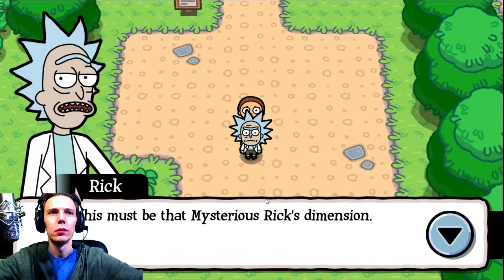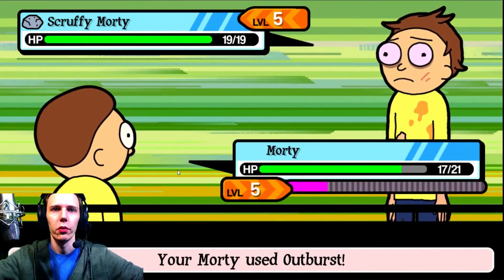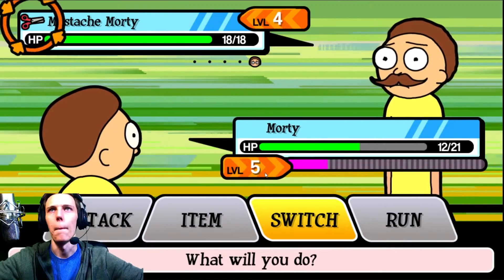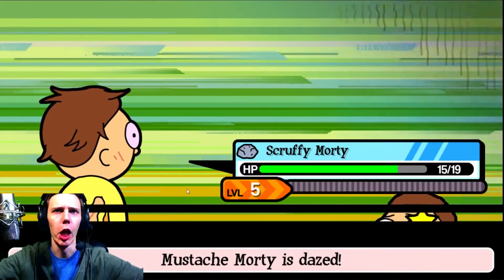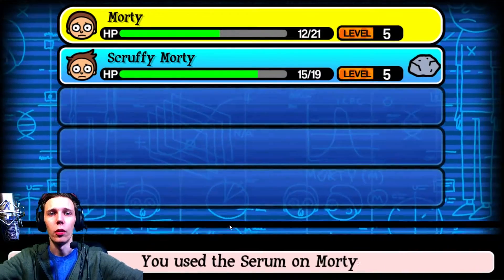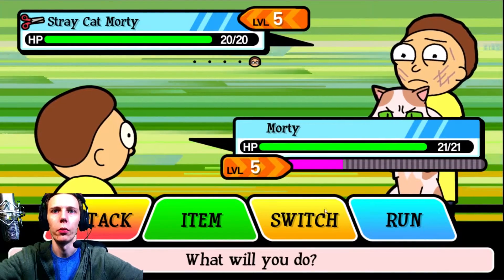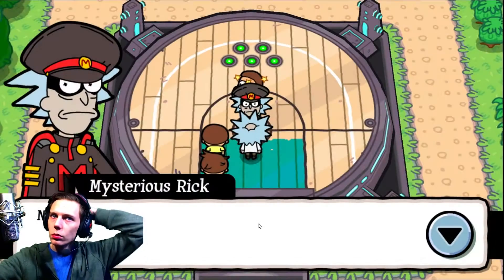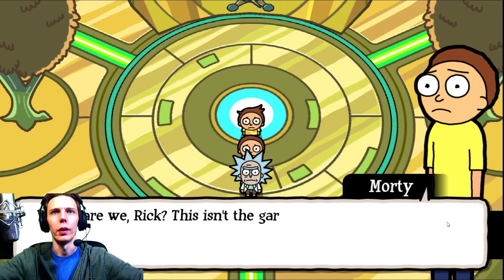MYSTERIOUS RICK'S DIMENSION; Pocket Mortys - Short Play Part 2